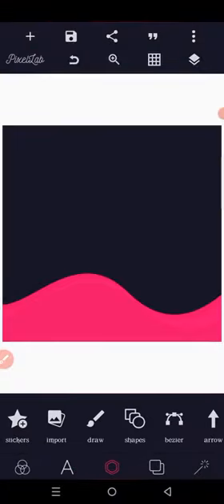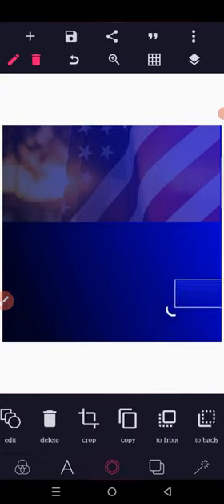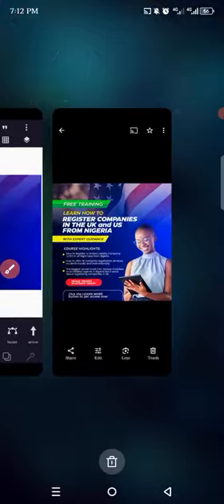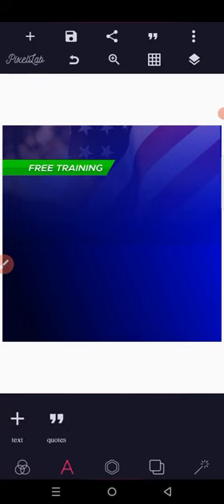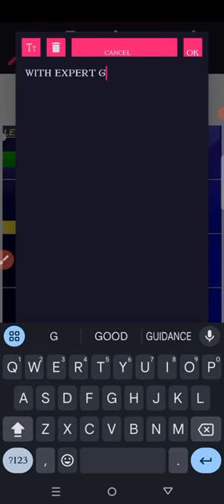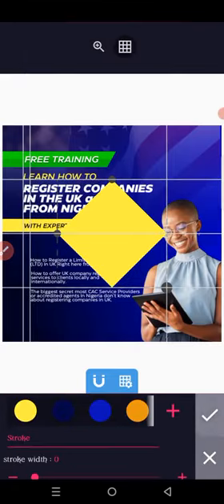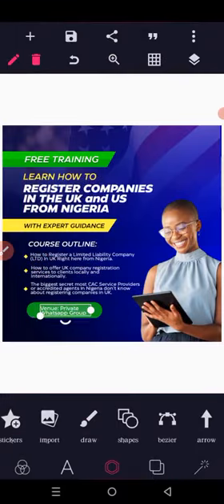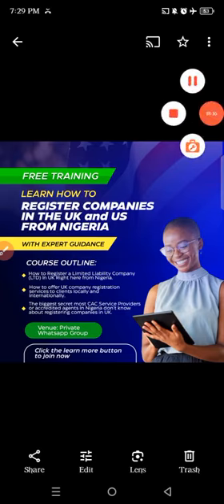October 12, 2025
Flyer design